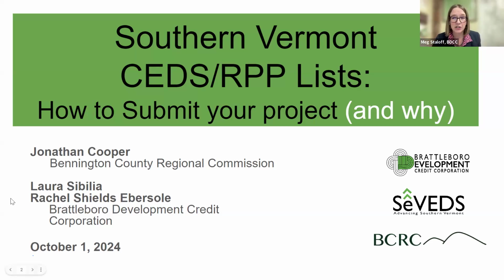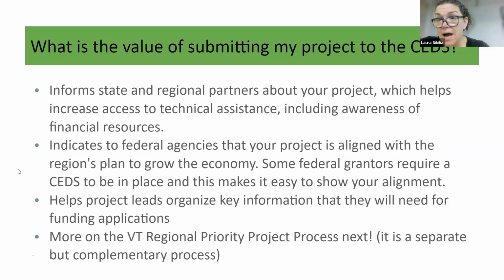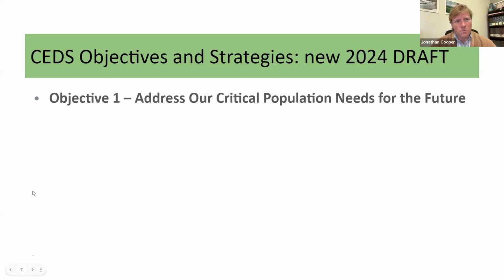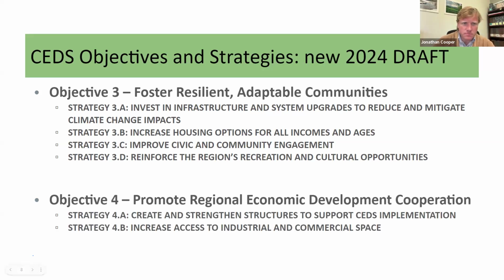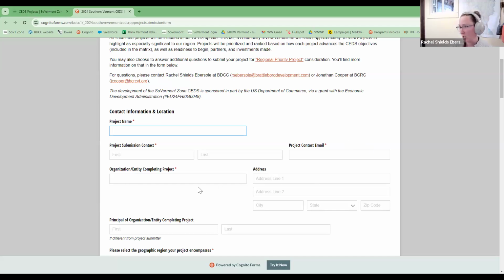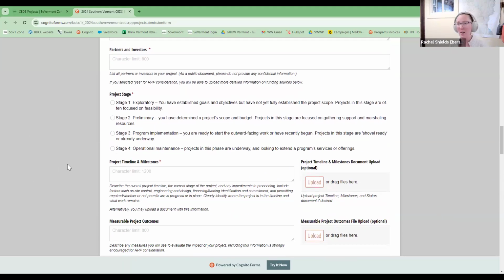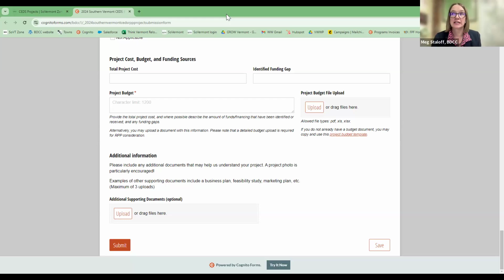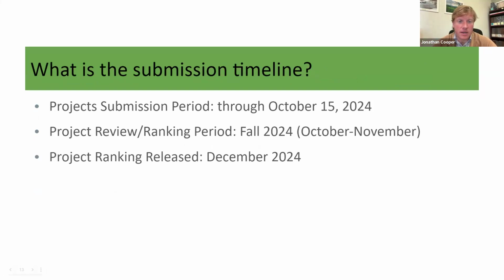Knowledge Bites: Submitting your project to the CEDS/RPP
How to submit a project to the CEDS/for consideration as a regional priority project (and why!)